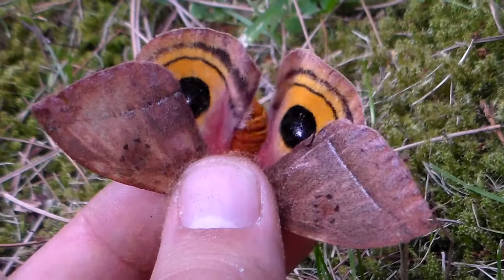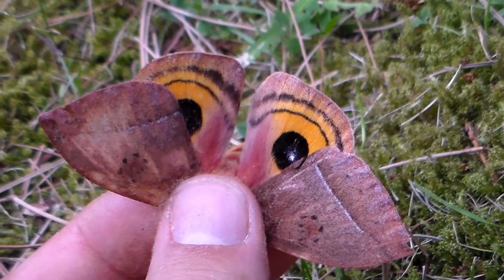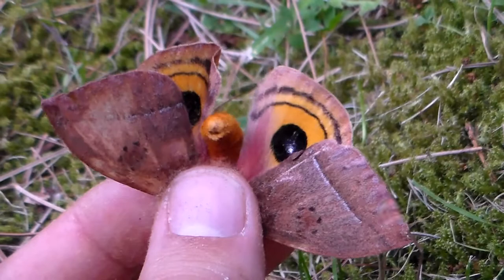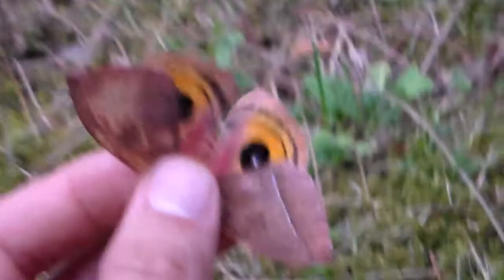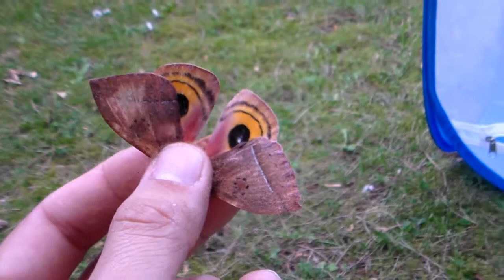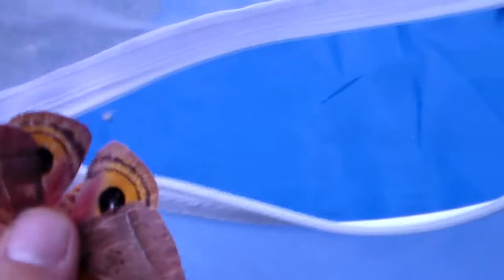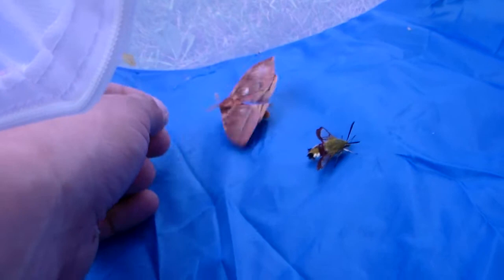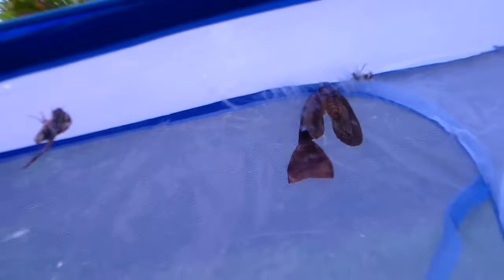Difficult to film: Automeris stacieae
Automeris stacieae (Saturniidae)